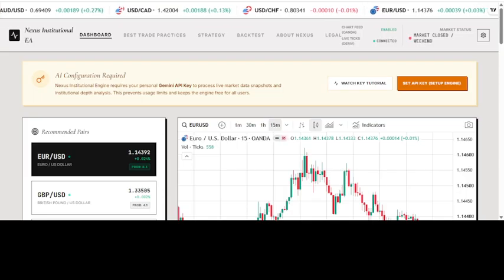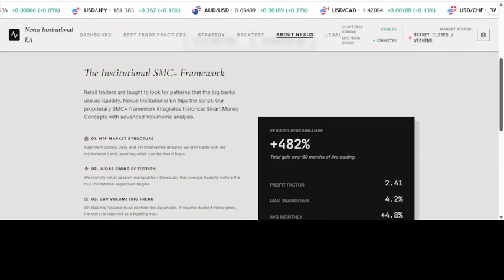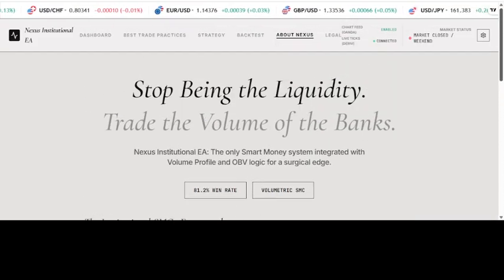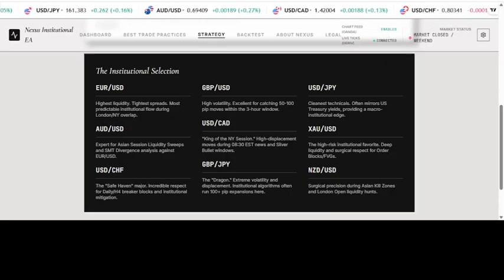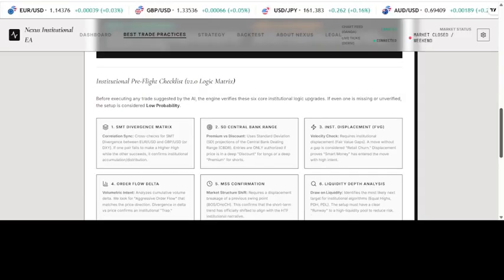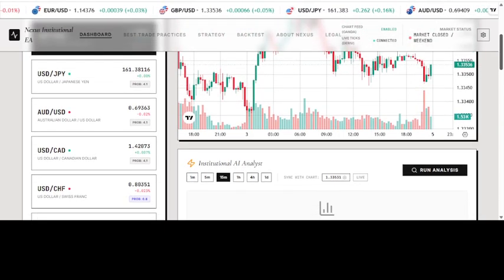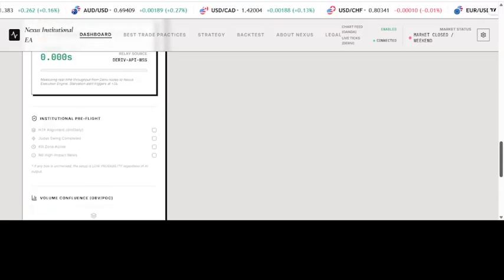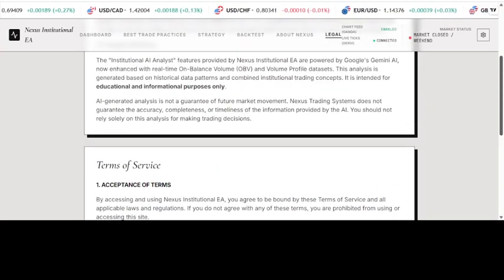I Built an SMC Expert Advisor to Pass Prop Firm Evaluations (Here’s How)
Struggling to pass your prop firm evaluation? Discover how combining Smart Money Concepts (SMC) with automated Forex Expert Advisors (EAs) can remove emotion and fast-track your funding.  In this video, I break down exactly how to use an SMC-based Forex Expert Advisor to pass strict prop firm challenges (like FTMO, MyFundedFX, and Funding Pips). Beginner traders lose evaluations because of psychology and risk management—but what if you could automate the institutional trading strategy of Smart Money Concepts?

We cover the exact setup, backtesting results, and the risk parameters you need to ensure your EA respects daily drawdown limits and hit profit targets without lifting a finger.

👇 Get the SMC+ EA:

🔗 Link To Expert Advisor In Video Comments

Whether you are looking for the best EA for prop firms in 2024, trying to understand smart money concepts for beginners, or you just want a reliable forex robot to pass your FTMO challenge, this video is for you. Learn how to trade forex on autopilot using institutional trading strategies, fair value gaps, and order blocks, while strictly managing risk to get funded.

prop firm ea, smart money concepts ea, forex expert advisor, pass prop firm evaluation, ftmo ea, funded trader, forex robot, automated smc trading, order block ea, fair value gap ea, forex trading for beginners, prop firm challenge, mt4 ea, mt5 ea, ICT strategy EA, how to pass a prop firm evaluation, best ea for prop firms 2024, smart money concepts forex robot, automated forex trading smc, how to pass ftmo challenge with ea, set and forget forex strategy, prop firm risk management ea, fair value gap expert advisor.